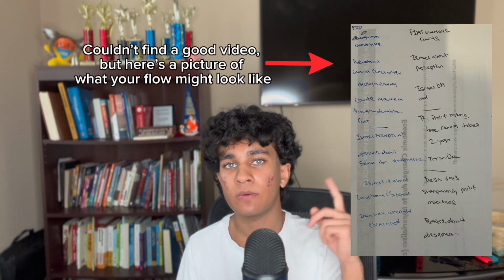How to Debate a Full Public Forum (PF) Round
This video serves as a walkthrough guide for the complete round structure of Public Forum (PF) Debate. Viewers can expect to learn in-depth about every speech and every part of a full PF round. From the coin toss to the final focus, watch carefully and follow along as we dive into the specifics of PF debate.